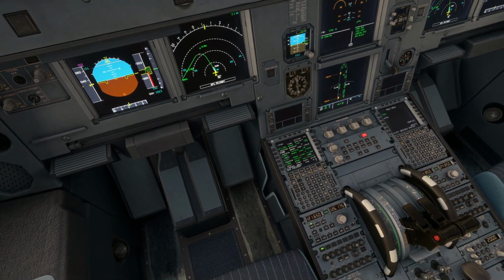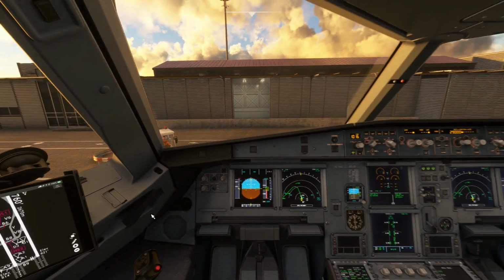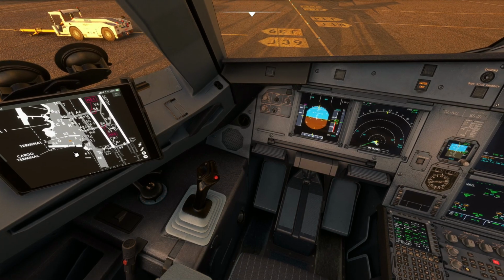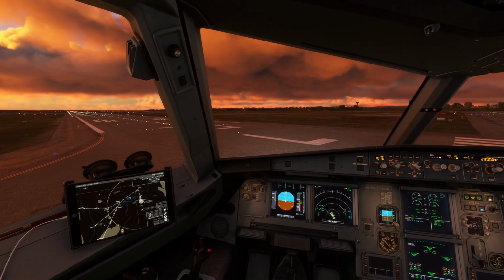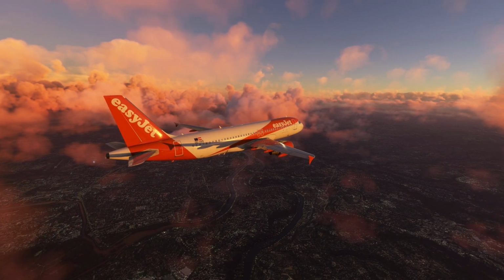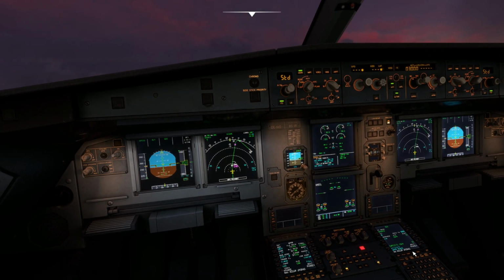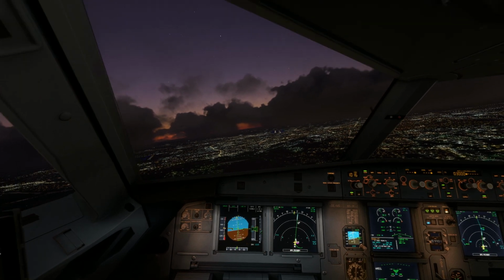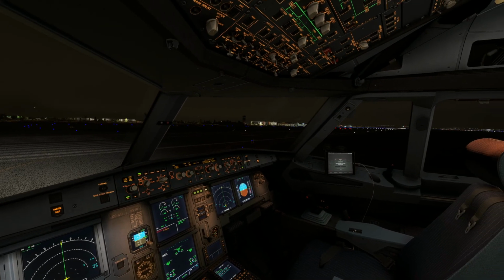Msfs2020 | Lyon Exupéry - Toulouse Blagnac à bord du Fenix A320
Je me familiarise avec cet A320 captivant mais les atterrissages restent encore compliqués.
Avion :  Fenix A320
Addons : Navigraph, Aéroport de Lyon et Toulouse, Pilot2ATC, FS-ATC-Chattter, FS-REALISTIC, GSX Pro, FSLTL trafic